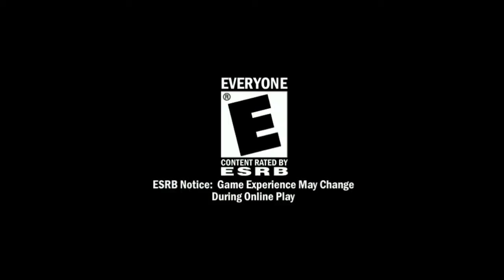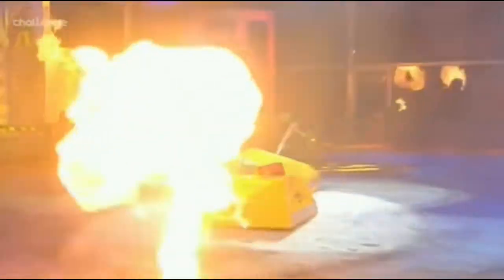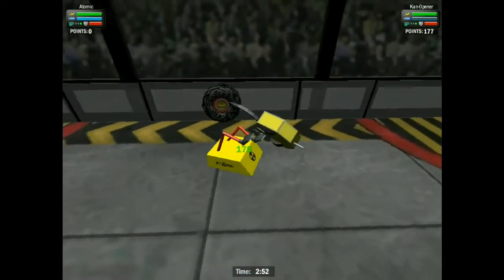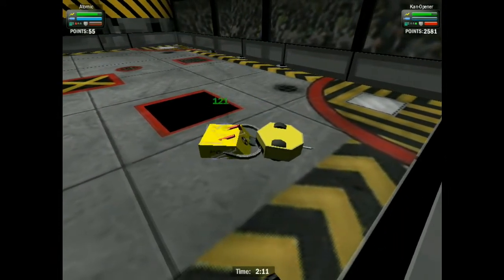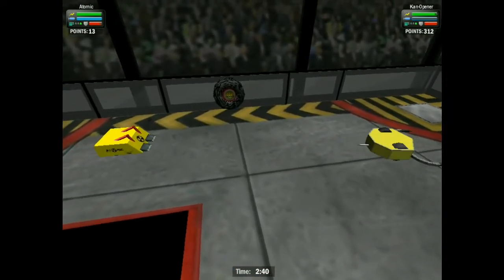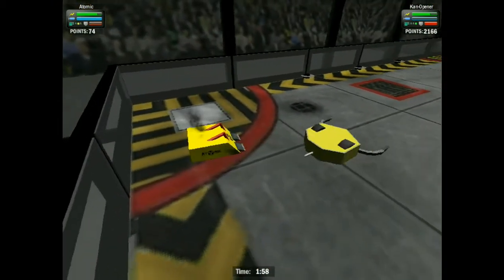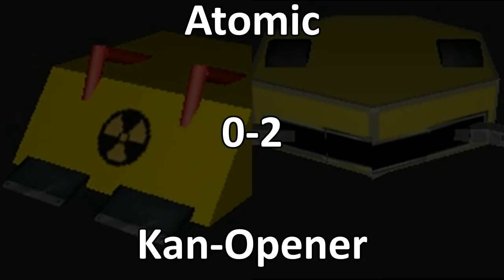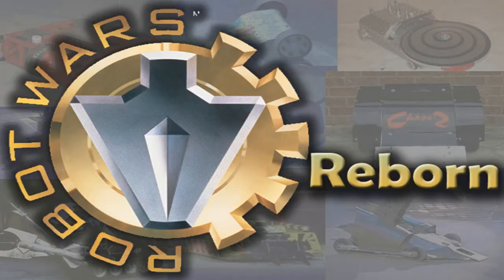Atomic vs Kan-Opener | Robot Wars Rematches #13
Kan-Opener's Robot Wars debut didn't go as planned in the first round of the heat in series 5, as Atomic made quick work of the pincher bot. But everything changes when bots are Reborn! Can Kan can Atomic? (Yes that's a correct sentence ;D)